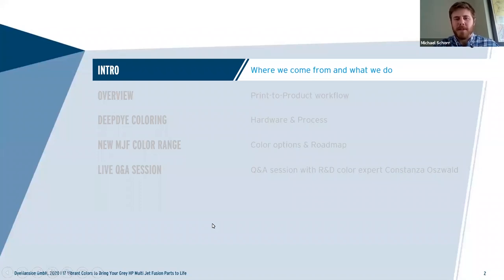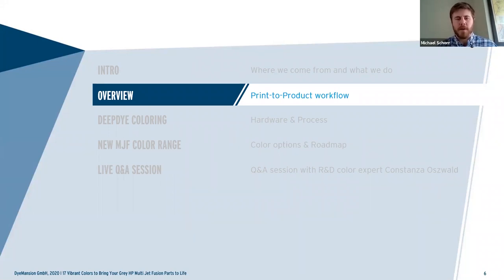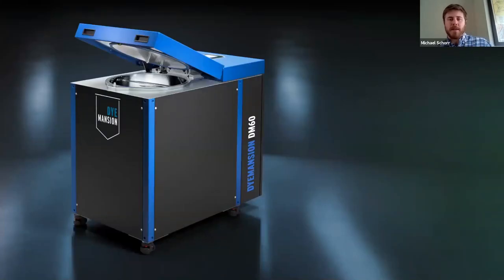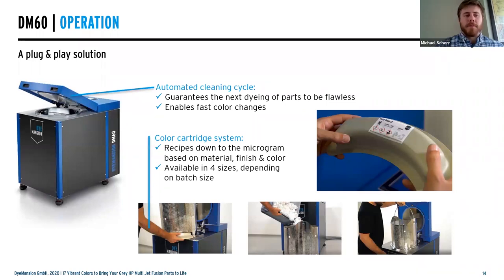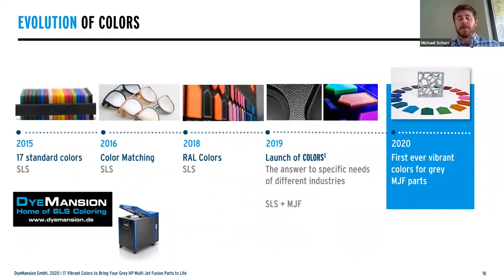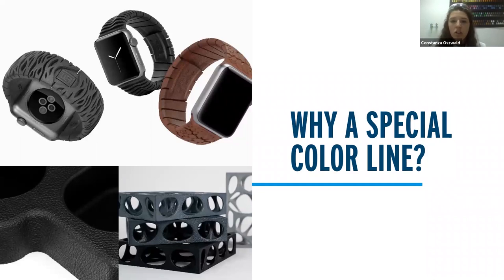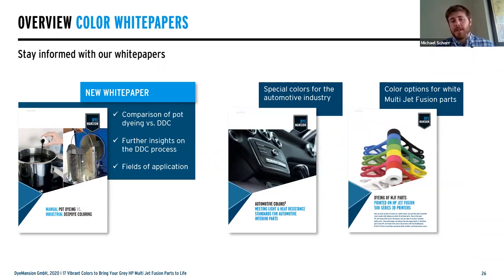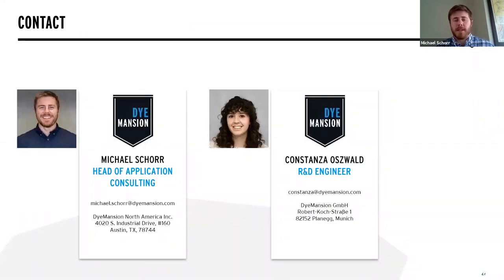Webinar I 17 Vibrant Colors for Grey HP MJF Parts | DyeMansion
01:10 - Introduction
02:25 - About DyeMansion
03:30 - Print-to-Product workflow
06:50 - DeepDye Coloring with the DM60
15:10 - The new vibrant colors for grey HP MJF parts

In this webinar Michael Schorr & Constanza Oszwald will tell you more about our brand-new colors for grey HP Multi Jet Fusion parts. In addition you will learn more about the DM60 and the DeepDye Coloring process.

The webinar was recorded in May, 2020.